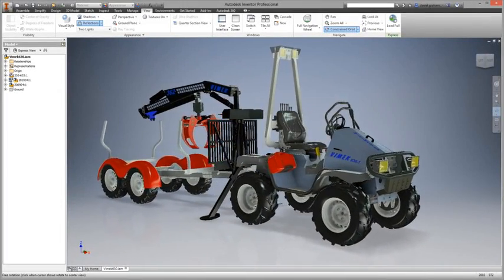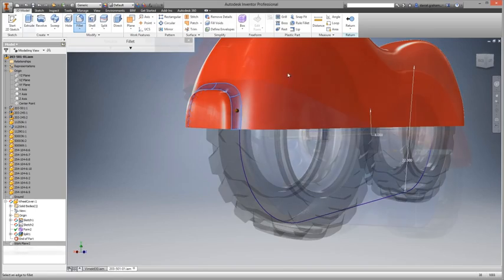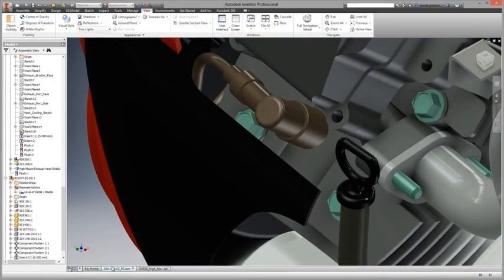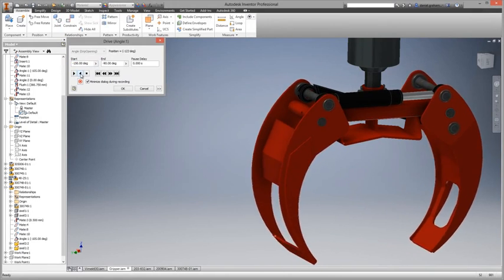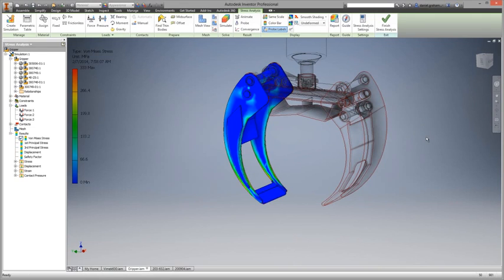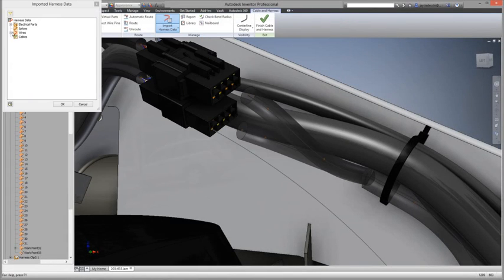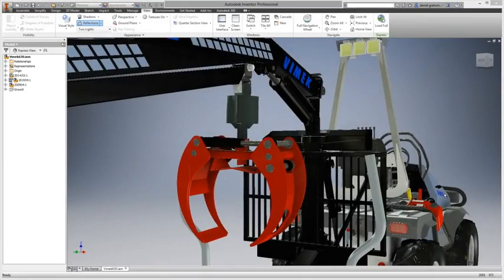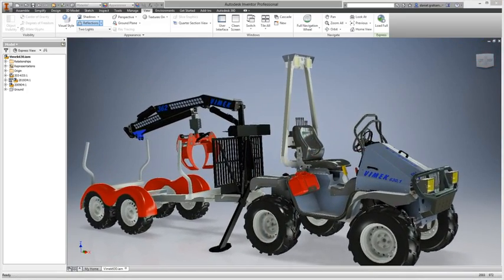Autodesk Inventor 2016 - Overview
Autodesk Inventor 2016 - Learn how Inventor connects process, people and data throughout your organisation.